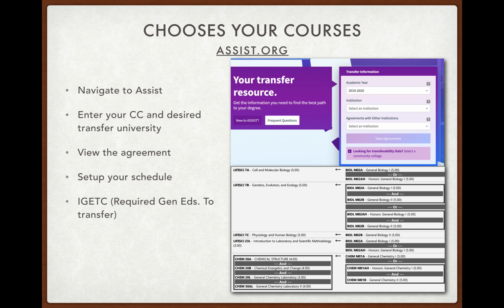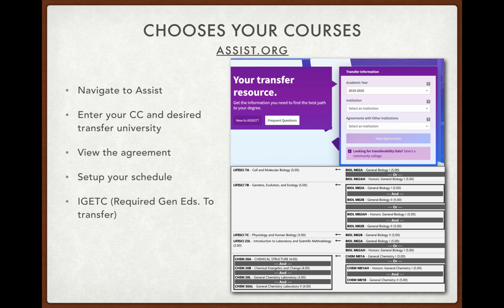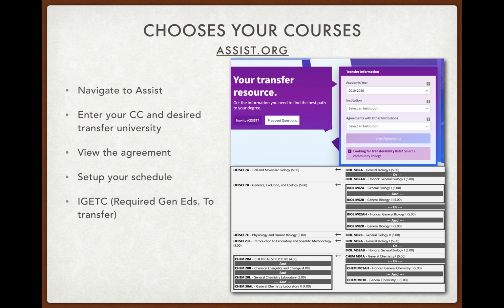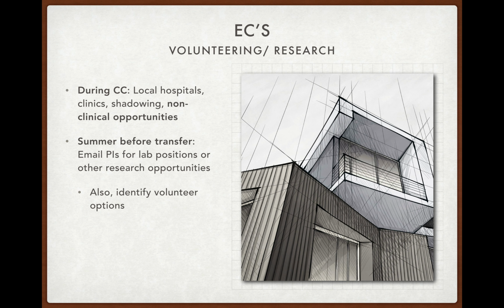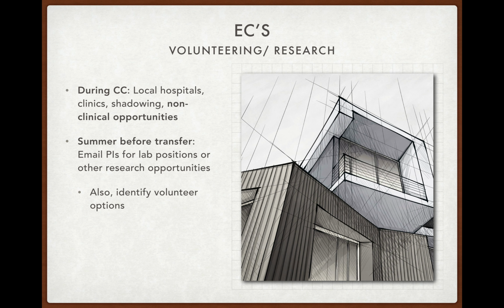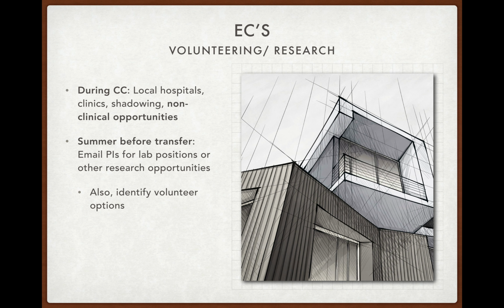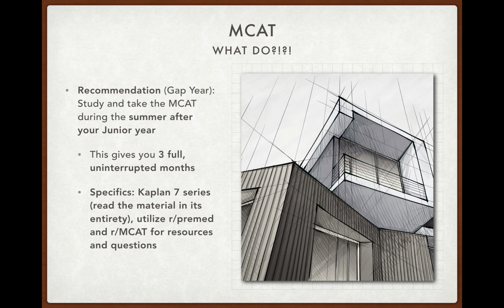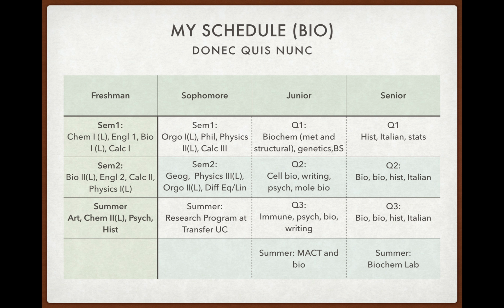California CC to UC to Med School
General advice for new California community college premeds